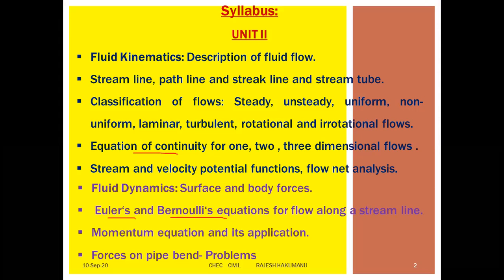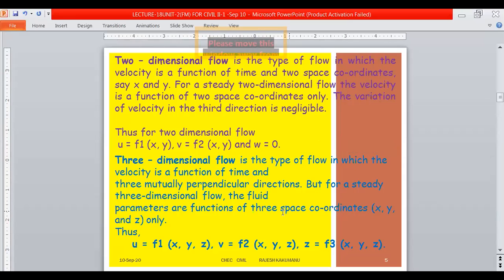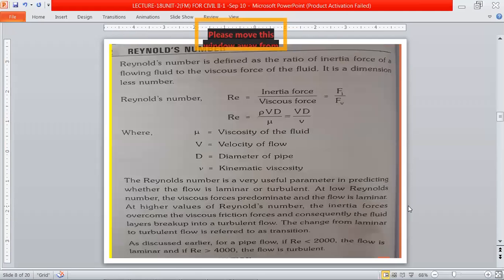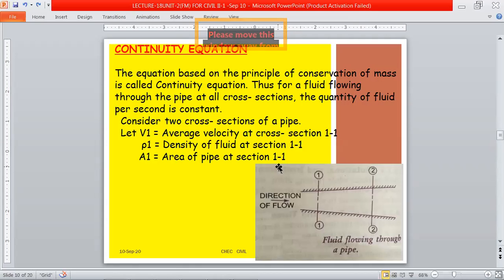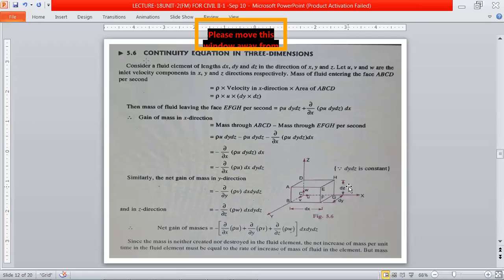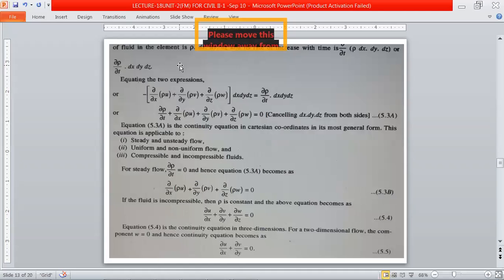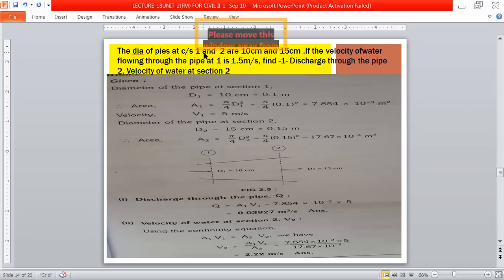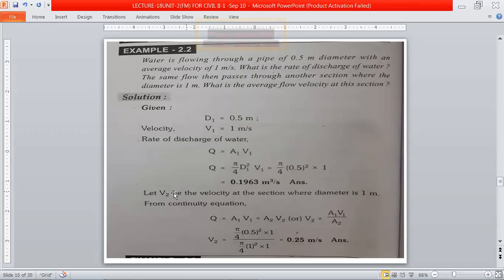LECTURE 18 ( FM U2 -Classification if fliud flows) RAJESH.K